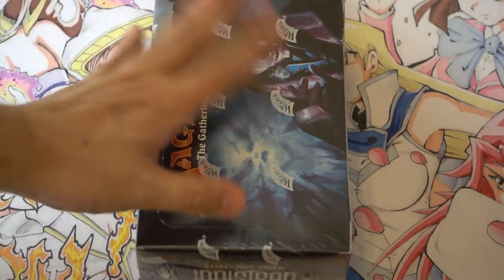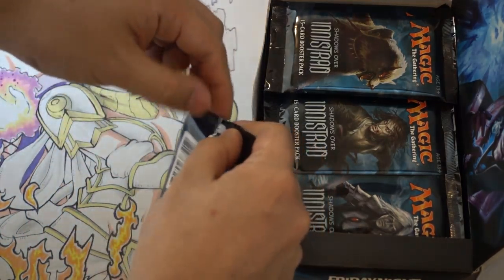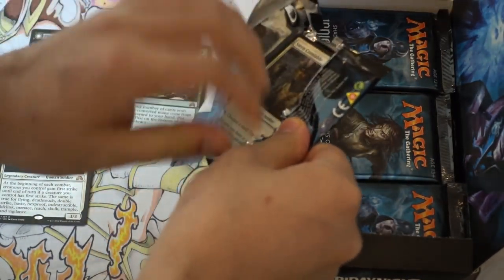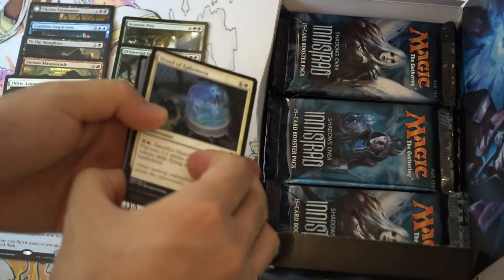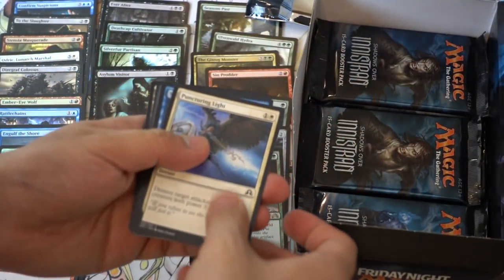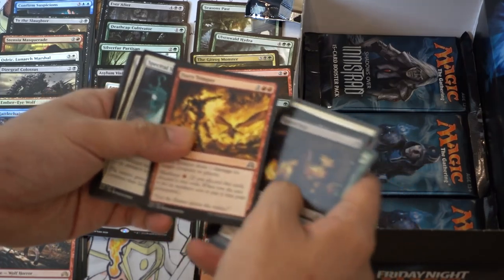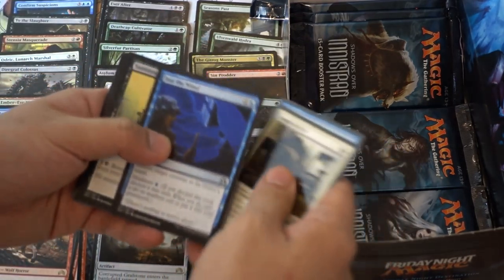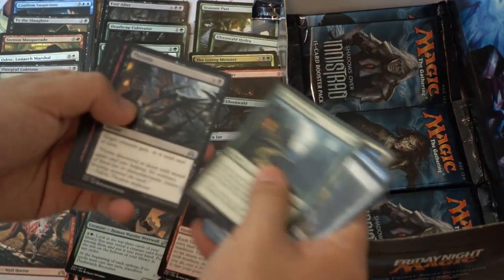Shadows Over Innistrad Booster Box Opening - Patreon Jeremy